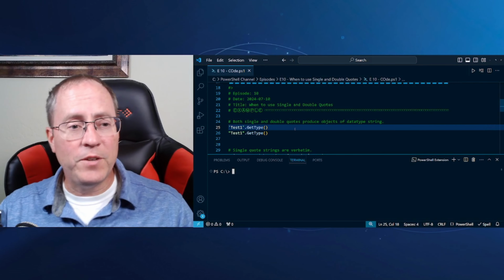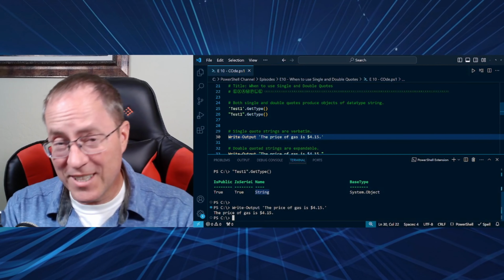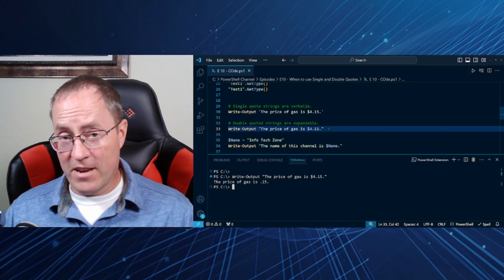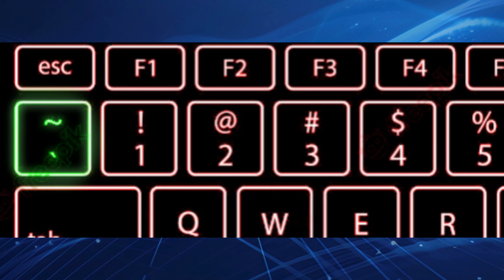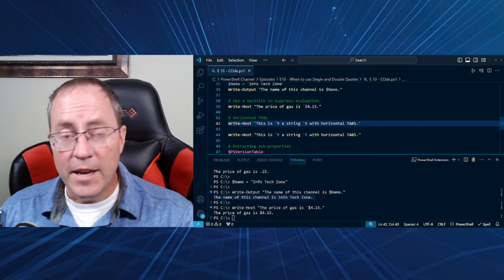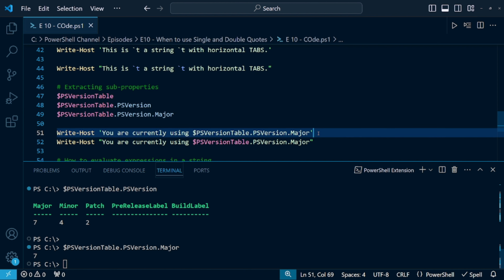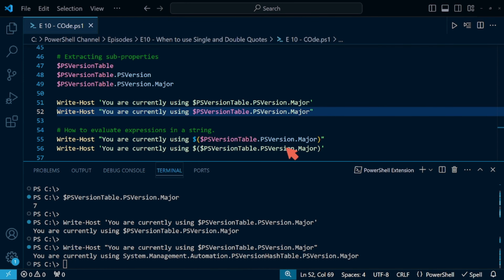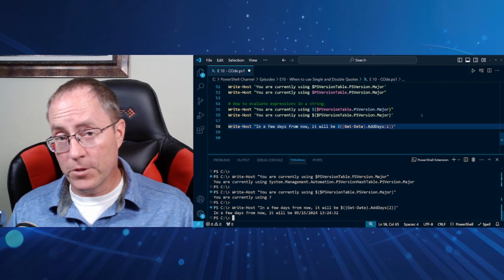When to use single and double quotes with PowerShell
I'll be answering the question of when to use single and double quotes.  I'll also be sharing a pro tip at the end.

0:00 - When to use single and double quotes with PowerShell
0:16 - What quotes do in PowerShell
0:36 - String objects produced by quotes
1:02 - The effect of a $ sign in your string
1:24 - Expandable strings with double quotes
2:14 - Displaying a variables contents in a string
2:27 - Pro Tip ! Using the Escape Character in a string
3:51 - Using subexpressions
5:22 - Executing commands in strings